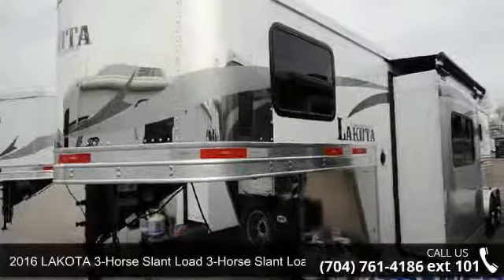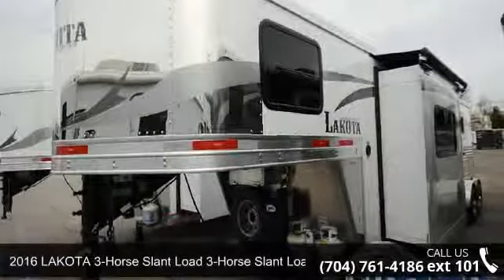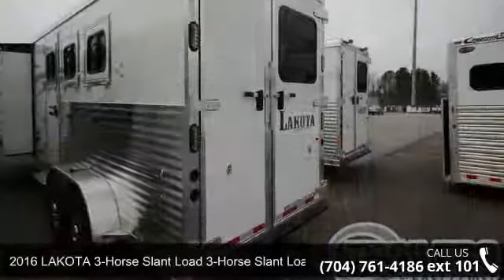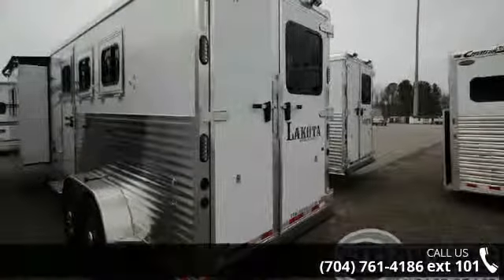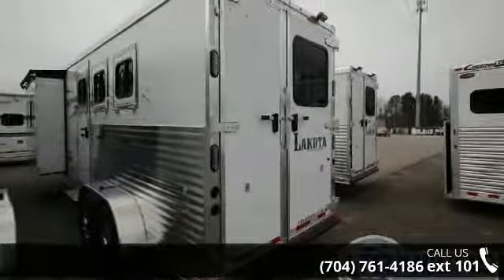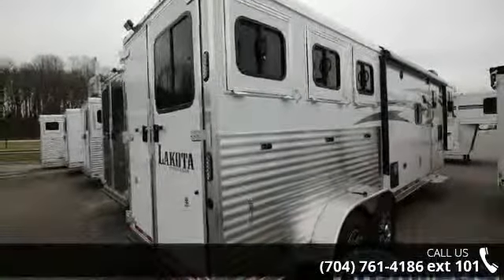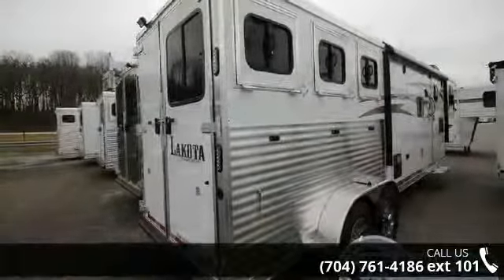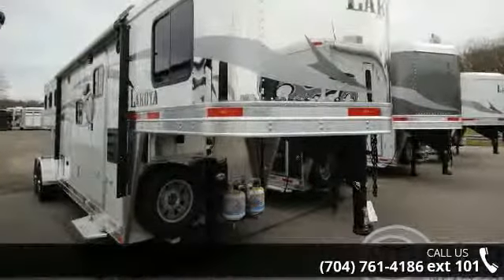2016 LAKOTA 3-Horse Slant Load - Trailers of the East Coa...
" 11 FT Living Quarter, 2 - 7000 lb. Axles, 72" Flush Floor Slideout, Spare Tire, Outside Water Spigot, Power Awning, Additional Step at Escape Door, Additional Tail Lights, Additonal Load Light, Roadside Escape Door, Bottom Stall Divider, Pass Thru Door,